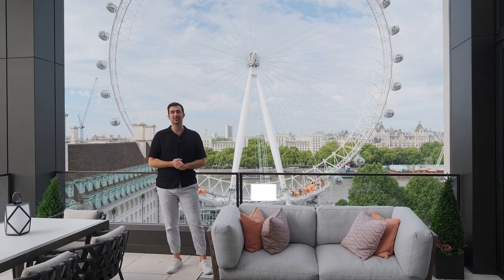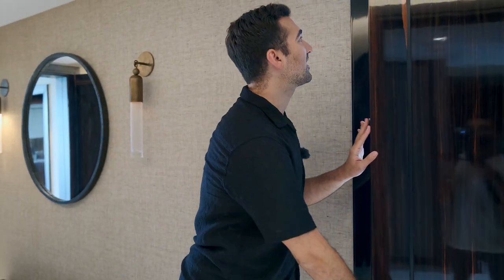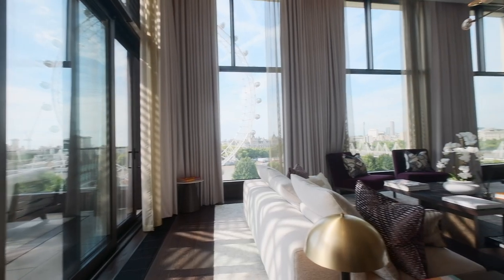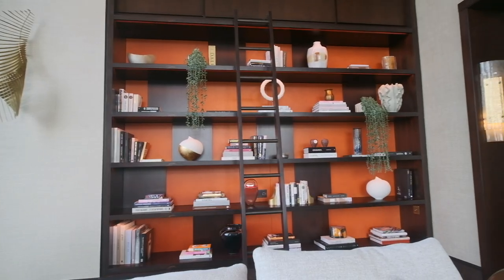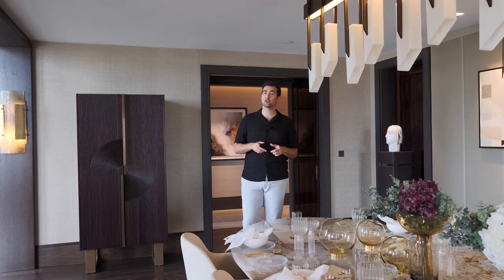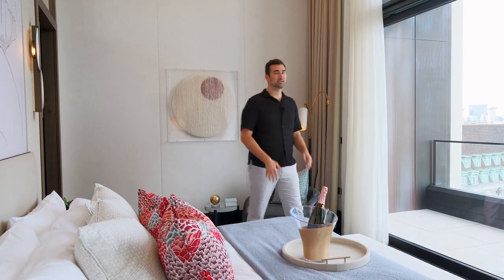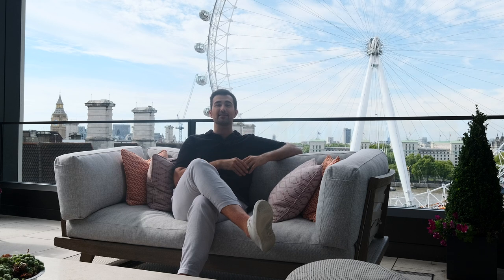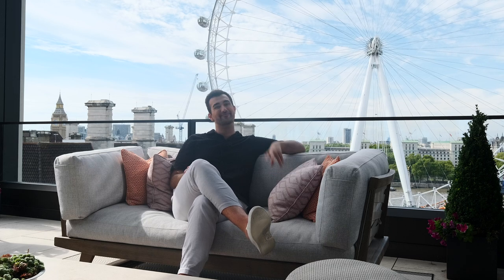Inside This $26,400,000 LONDON, UK Luxury Penthouse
Today EV checks out this £17,000,000 ($26,400,000 CAD) LUXURY Penthouse in London, UK

A spectacular three-bedroom penthouse located on the 10th floor with 3.862 sqft of internal space and excellent views of the Thames, London Eye, and Big Ben. The space has a fantastic open plan layout, featuring a well-proportioned living and dining area with floor-to-ceiling windows and a sliding door that takes you to the 500 sqft of private terrace.

Award-winning interior design studio Goddard Littlefair has carefully designed 97 residences and the development's state-of-the-art health club.

Chapters:
0:00 - Intro
1:18 - Hallway
2:00 - Living Room
3:27 - Dining Room
4:17 - Primary Bedroom
4:48 - Primary Bedroom Terrace
5:33 - Ensuite/Walk-In Closet
7:32 - 2nd Bedroom
8:34 - Kitchen
11:03 - Prep Kitchen
11:44 - 3rd Bedroom
12:08 - The Study
13:03 - Outro

Production:
​​Camera Operator: Haris Ahmed @HVRIS
Video Editor: Haris Ahmed

Listing By: Engel & Volkers London
Tsampikos Mouzourakis:
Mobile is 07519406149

Inside This £17,000,000 LUXURY Penthouse in London, UK